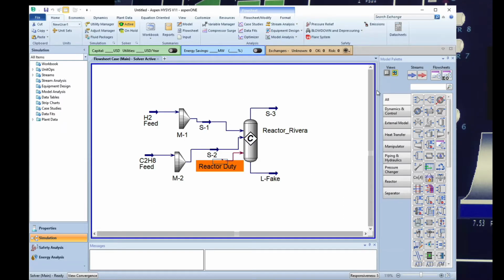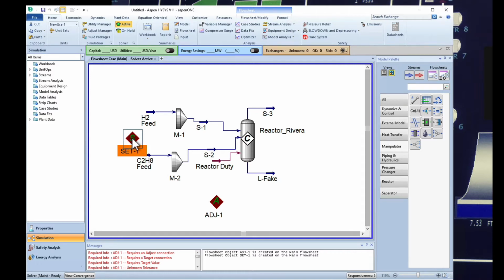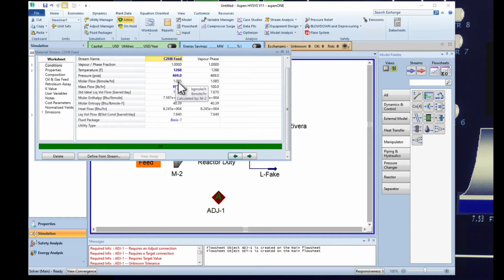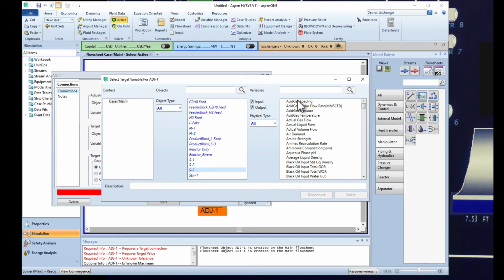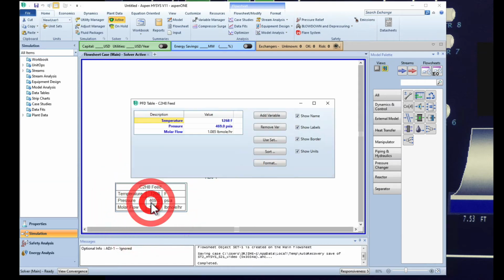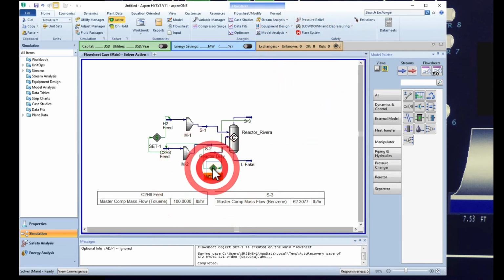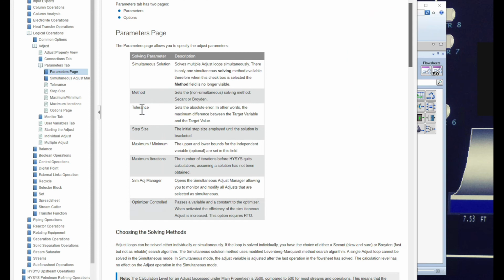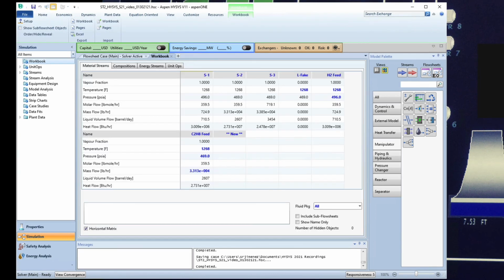Aspen HYSYS V5 Problem 2 Part D Adding Manipulators (Adjust + SET) and troubleshooting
Simulation Training #2: Using HYSYS, simulate the synthesis of a process to hydrodealkylate toluene.

Video 5-Problem 2- Part D: Adding Mathematical Manipulator Blocks, Adjust (ADJ) and SET, and troubleshooting stream inconsistencies.

This video chemical engineering is part of a video sequence covering the HYSYS Simulation of the chemical distribution in Toluene's hydrodealkylation to produce Benzene.

Typo on the video: is not hydroalkylation, I meant hydrodealkylation of toluene